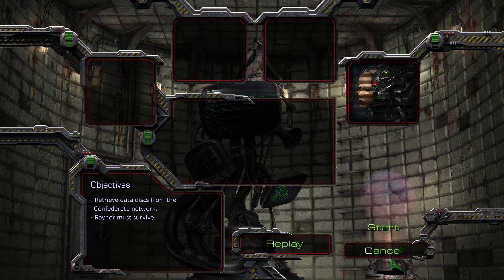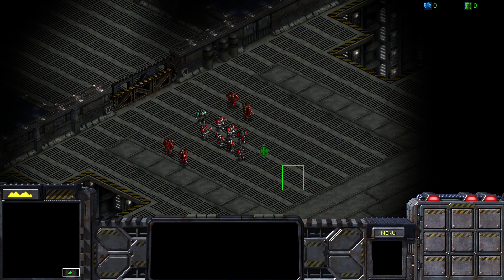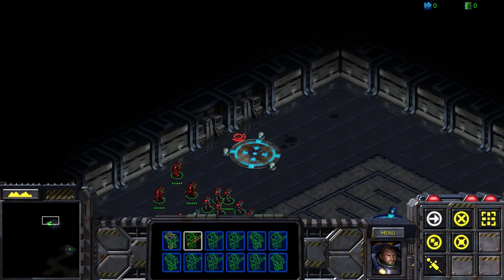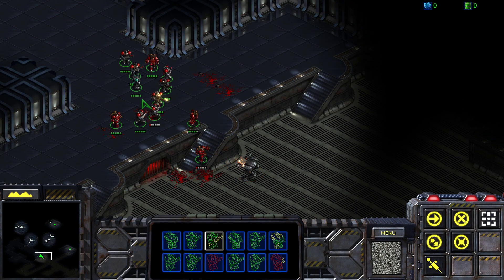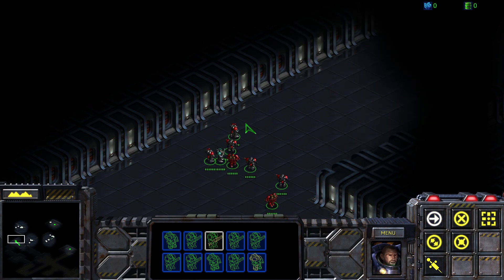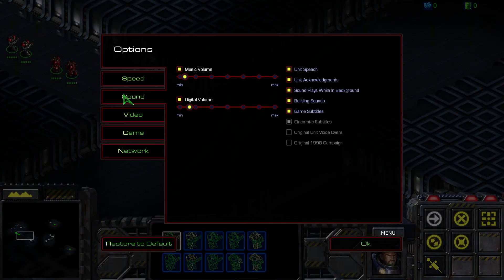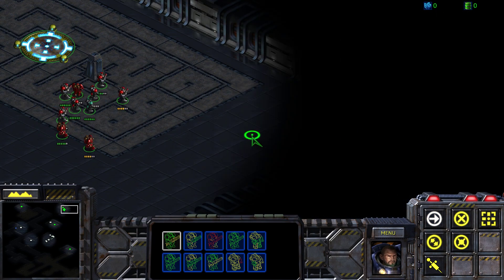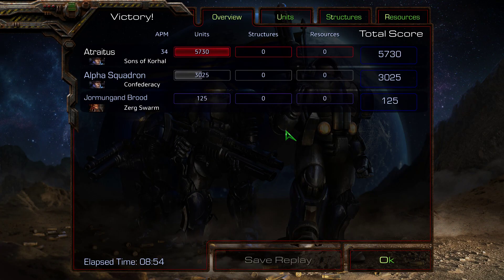StarCraft Remastered | Campaign | Episode 03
I suck at StarCraft.  Don't hold that against me, because the story is great!  Also:  Let's shoot some Zerg in the face!